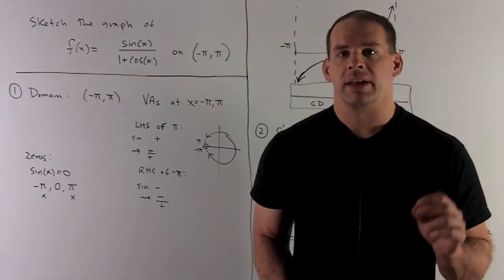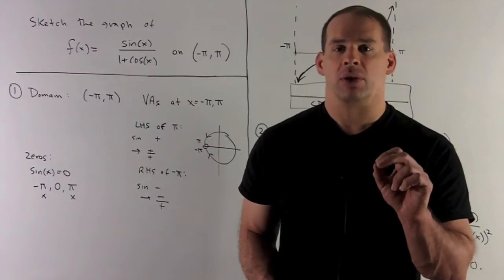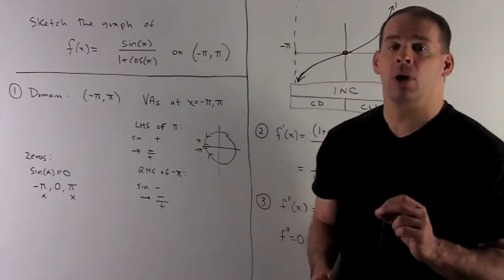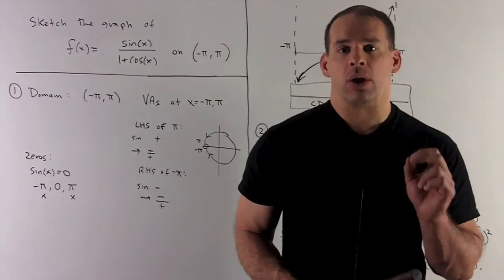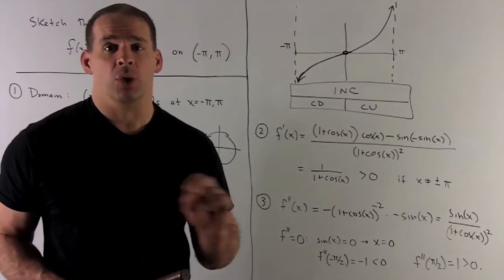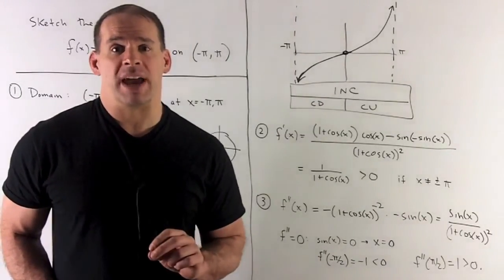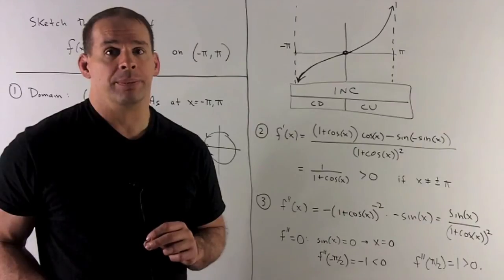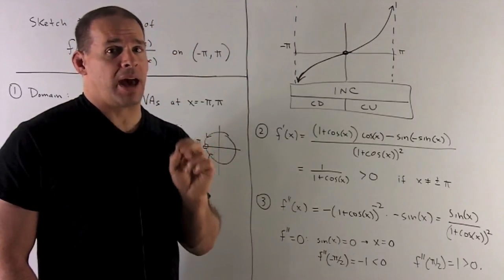Graph of f(x) = sin(x)/(1+cos(x))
Calculus:  Using the first and second derivatives,  sketch the graph of   f(x) = sin(x)/(1+cos(x)).